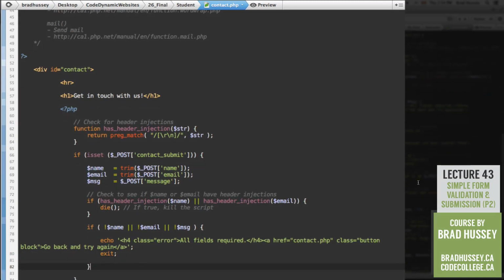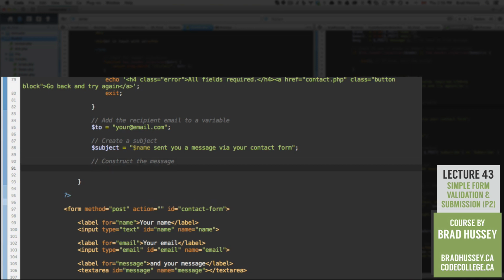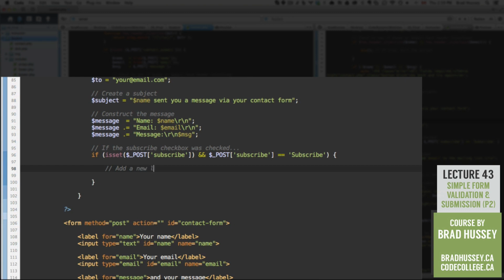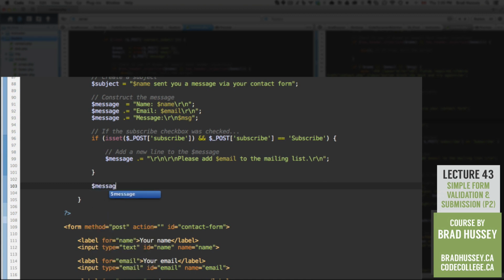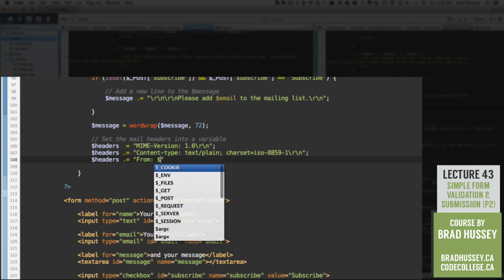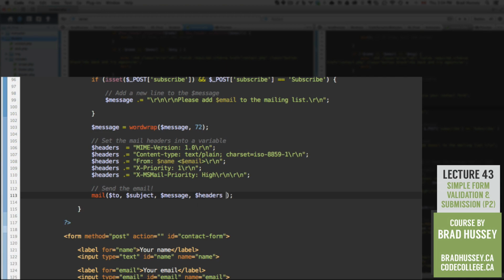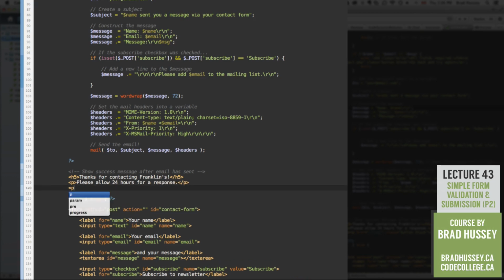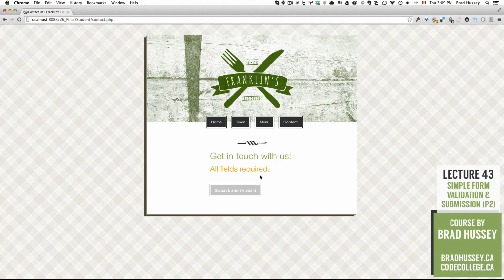Form Submission [#43] Code Dynamic Websites with PHP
Lecture 43: Simple Form Validation & Submission (Part 2)

In this lecture, we continue from where we left off in Part 1.